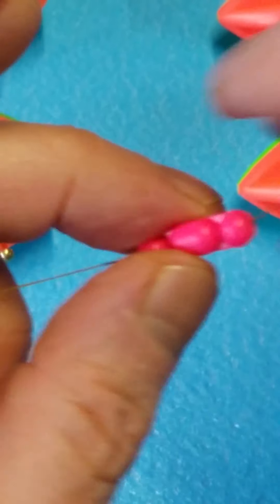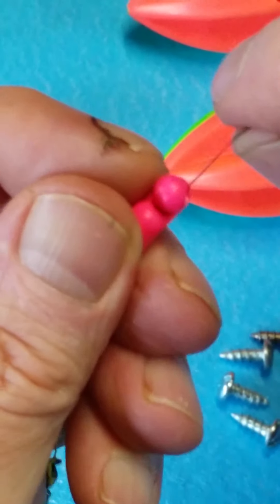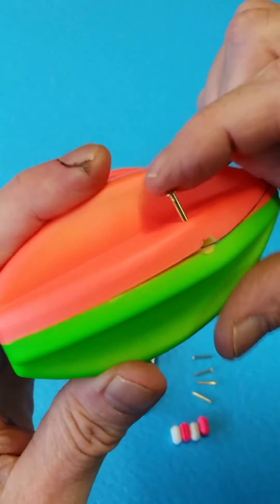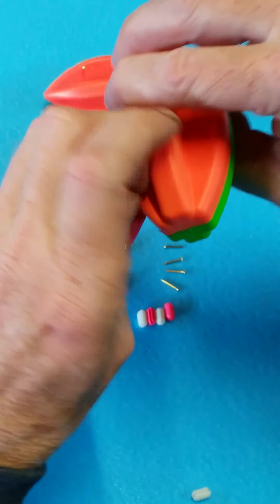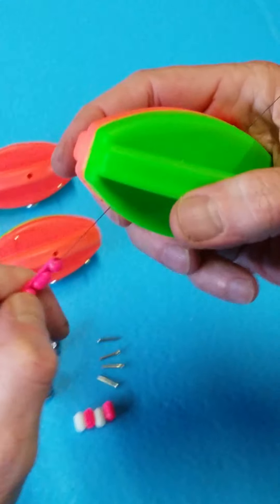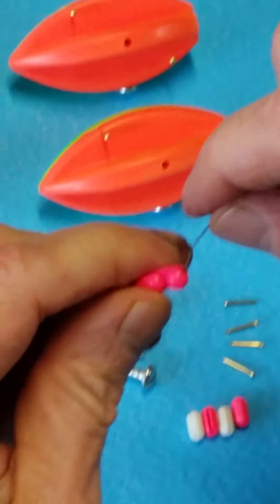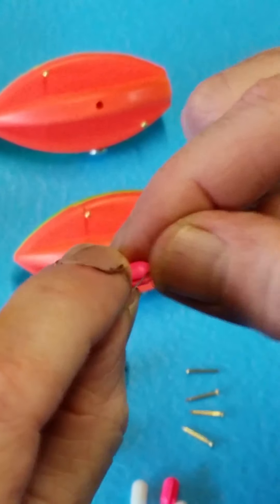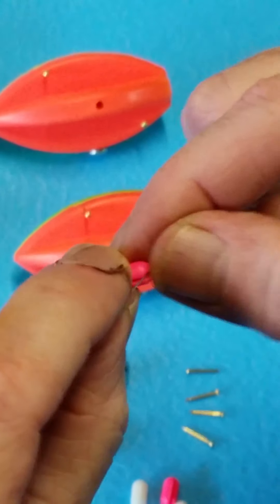Prowler Planers side planers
Prowler Planers - mini Side Planer Board or Fishing Floats with directional control. They move to the right or left and flip direction when given a little pop with the rod tip.